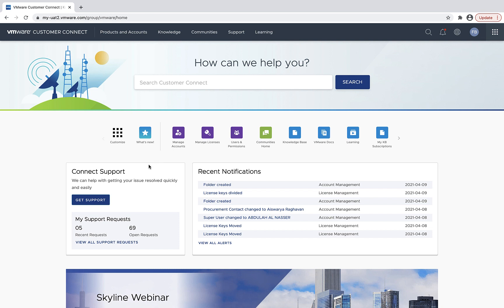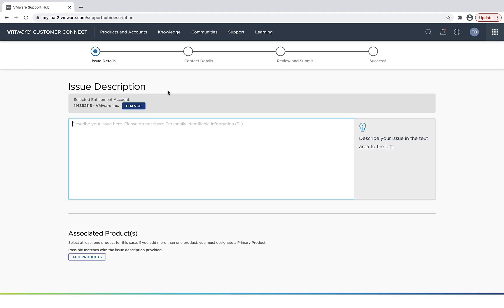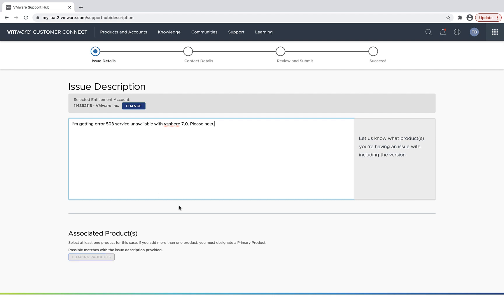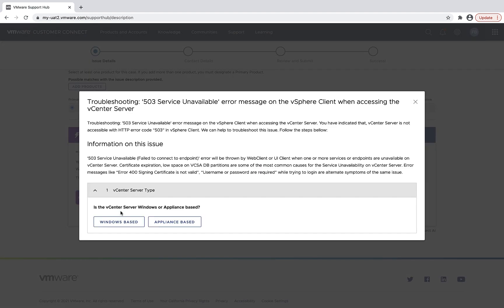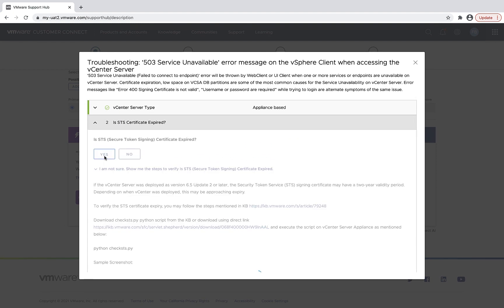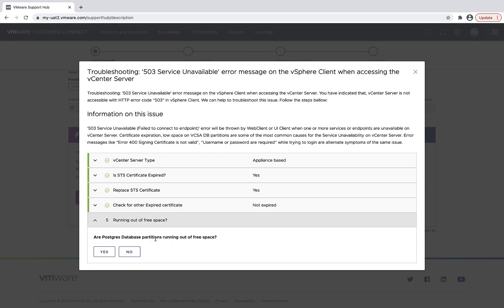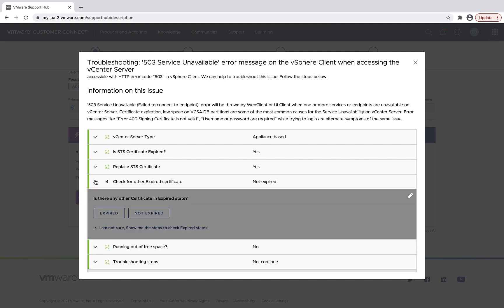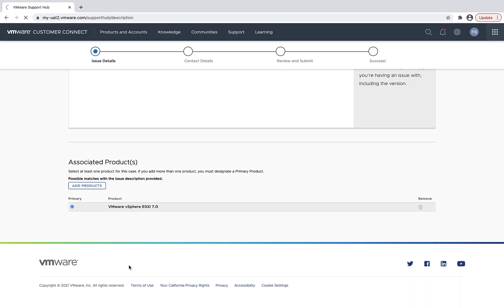VMware Customer Connect - Technical Resolution Suggester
Watch to learn how new AI/ML enabled troubleshooting steps can help you resolve your issues faster.